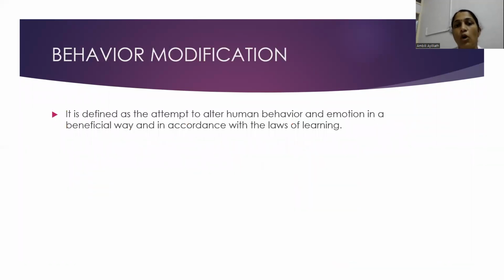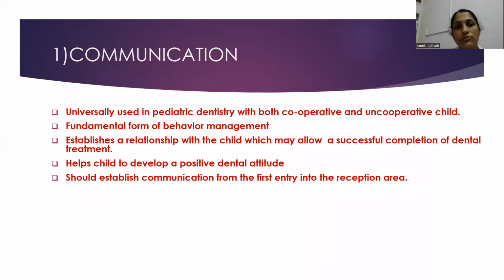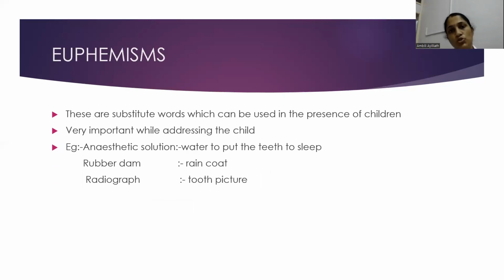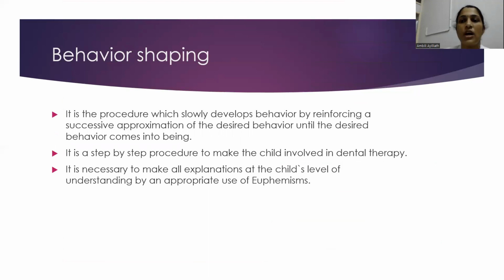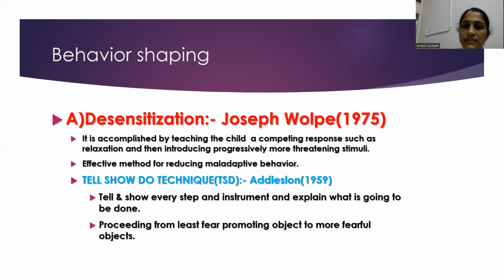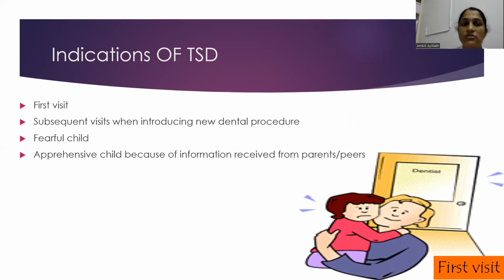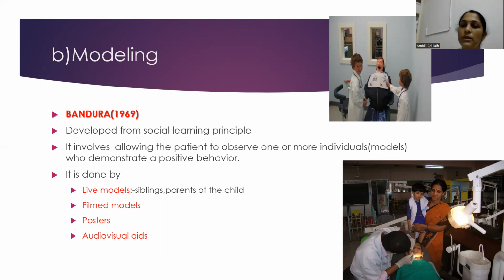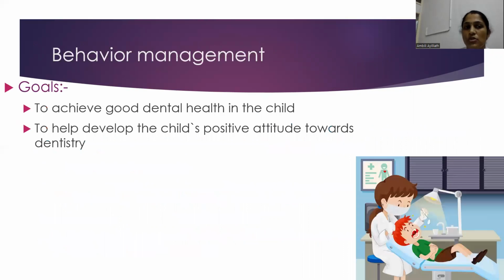NON PHARMACOLOGICAL METHODS OF BEHAVIOURAL MANAGEMENT|Dr AMBILI AYILLIATH|DEPARTMENT OF PEDODONTICS